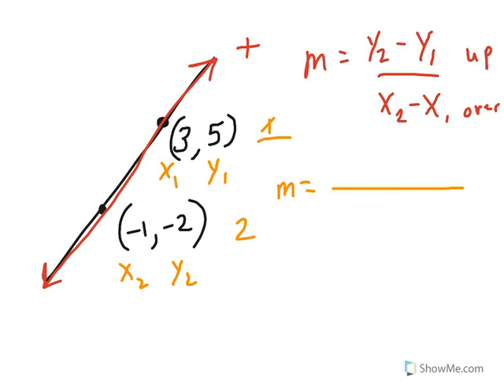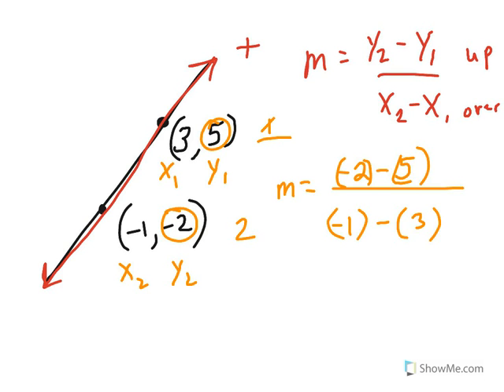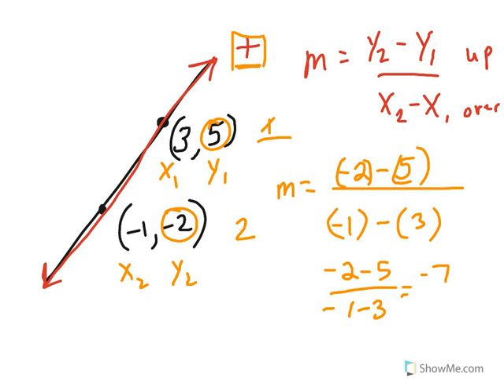Quiz C Calculating Slopes